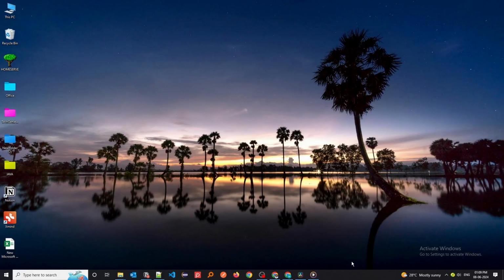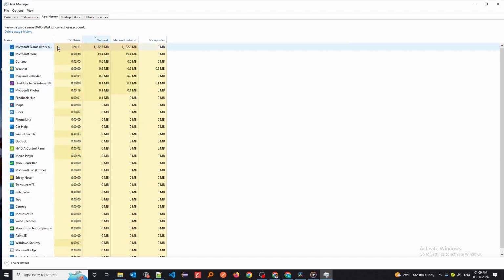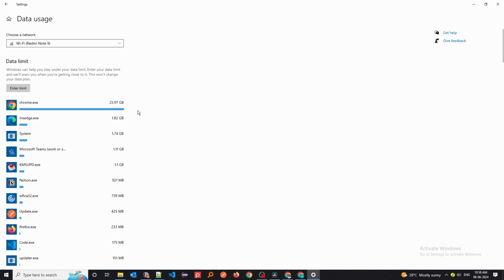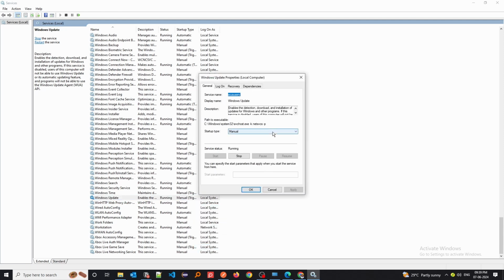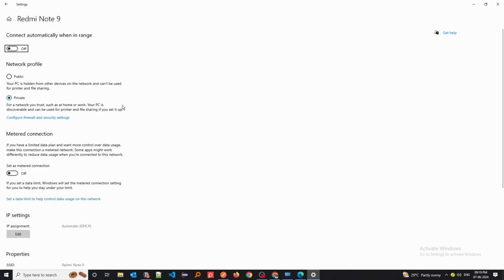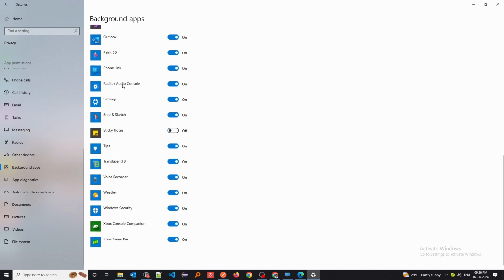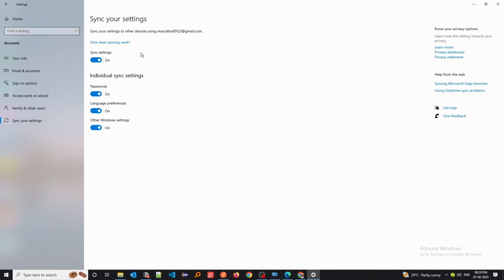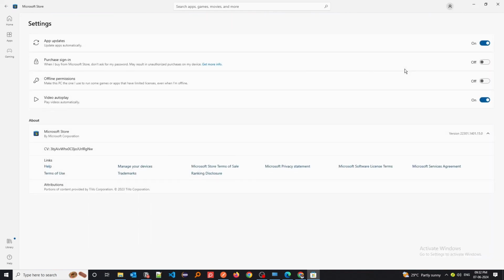Windows Eating Up Your Mobile Data?🚨 📉 Here's How to Fix It Quickly! ⏩📱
Is your phone bill skyrocketing because Windows is using all your mobile data when you tether your phone as a hotspot?   You're not alone! This video will be your data-saving hero!

We'll show you exactly how to stop Windows from guzzling your mobile data with simple and effective settings adjustments. ⚙️  In no time, you'll be a data-saving pro and be able to browse freely on your phone without worrying about overage charges.

Here's what you'll learn in this quick and easy video:

Why Windows is eating your mobile data
How to identify data-hungry apps
Easy steps to limit background data usage
Setting specific data usage limits for individual apps
Don't waste another dime on data overages! Watch this video and take back control of your mobile data usage today!